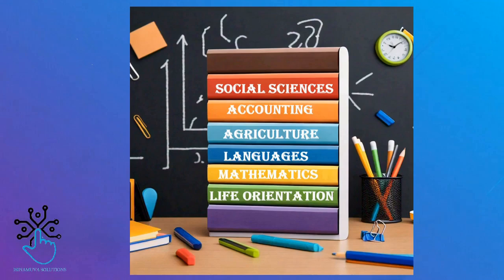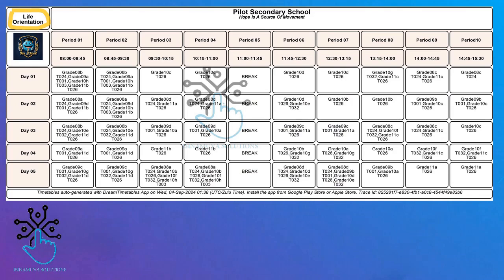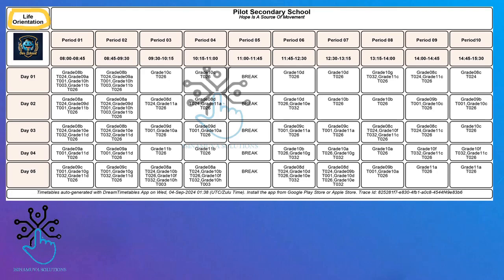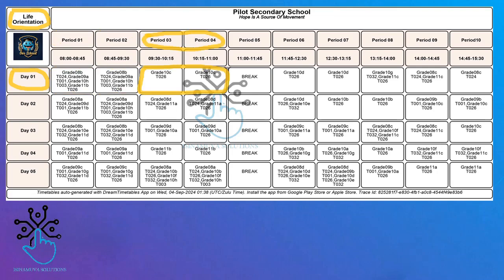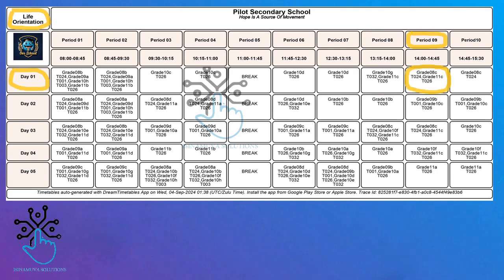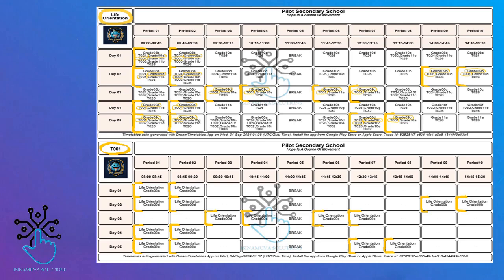Lesson 03 A Individual Subject Timetables